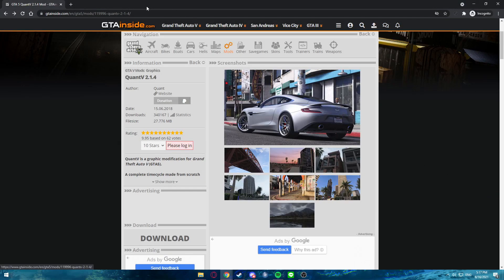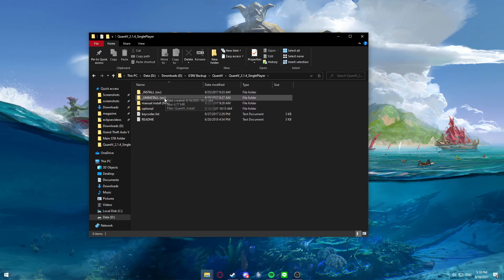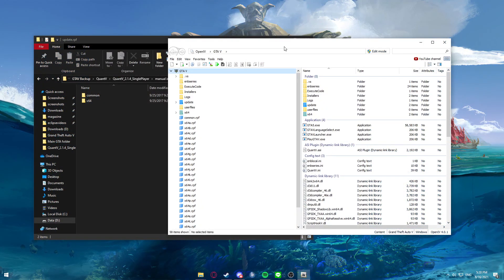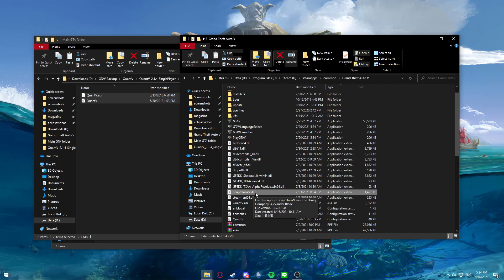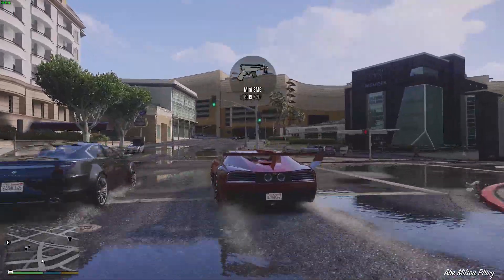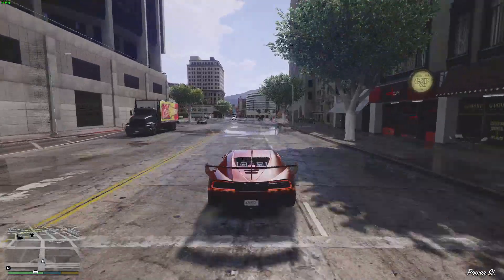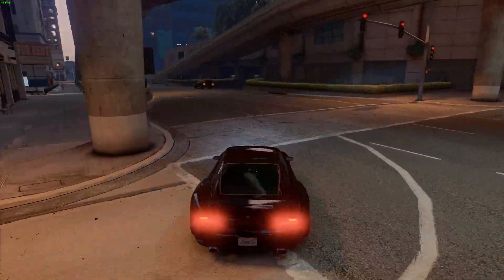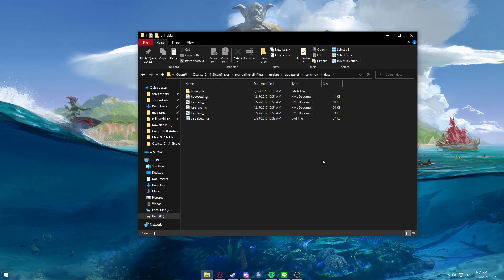[RAGEMP] QuantV Installation and Walkthrough | A free and lighter alternative to NVE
Let me know if you guys have any questions about QuantV in the comments. In the video I had an ENB installed as well. I used both NVE's included ENB and PRSA depending on the different clips as I was experimenting. Comment if you can guess which is which. Suggestions for future videos are always appreciated.
0:00 Intro
1:18 Razed Patreon
1:14 QuantV Download
1:41 Main Files Installation
4:35 Trainer Usage
6:40 Showcase
8:25 RageMP Installation Method
10:05 Other Mod Compatibility
12:30 Outro
QuantV for RageMP download link: LINK HAS UNFORTUNATELY BEEN TAKEN DOWN BY QUANTV.
Please use the Singleplayer method as the files for the RageMP method are no longer available.